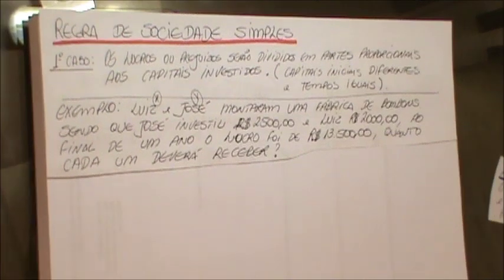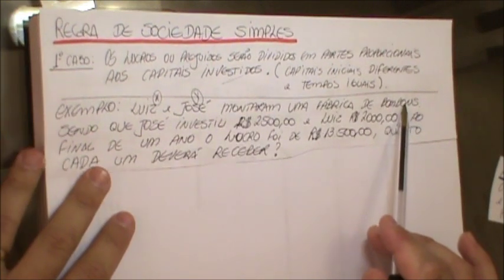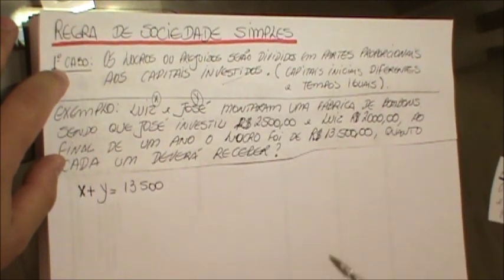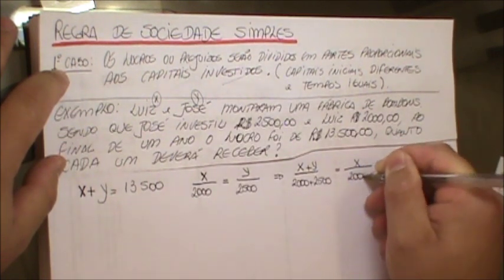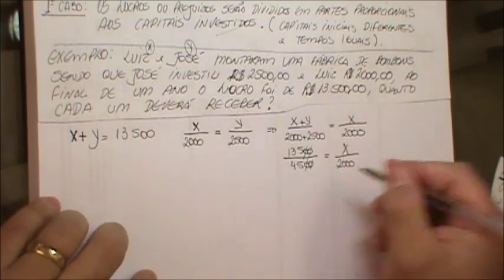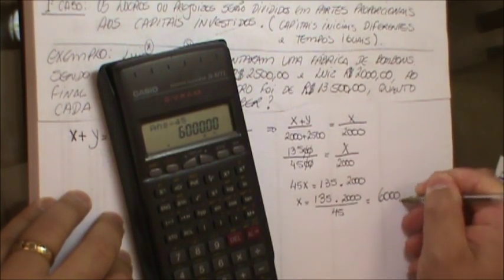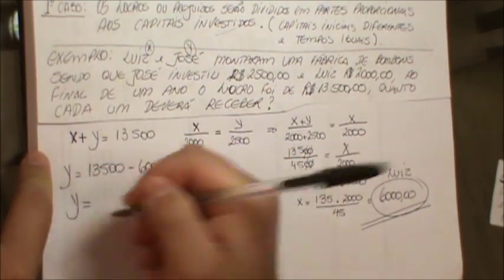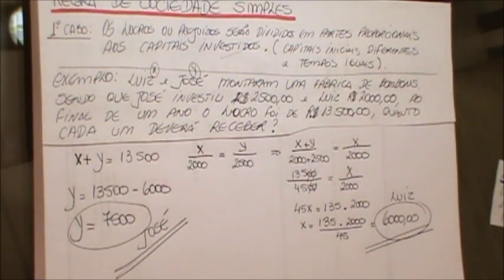Matemática Comercial e Financeira - 3 - regra de sociedade simples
como resolver um problema de regra de sociedade simples